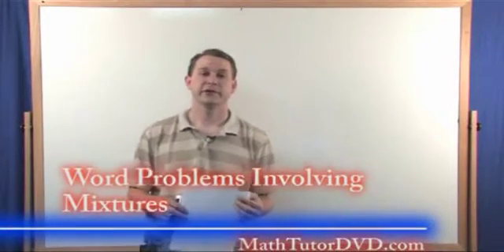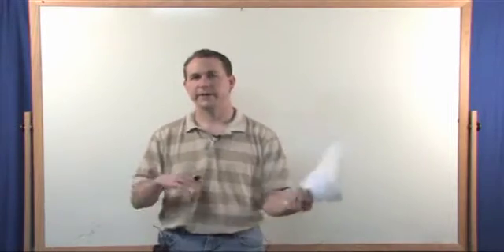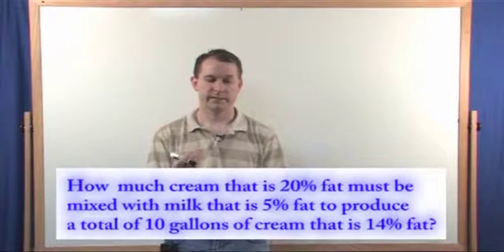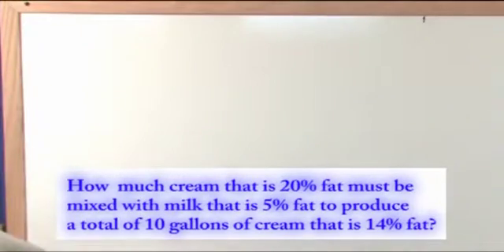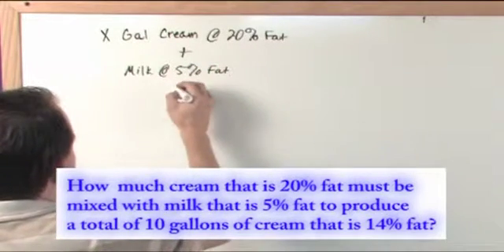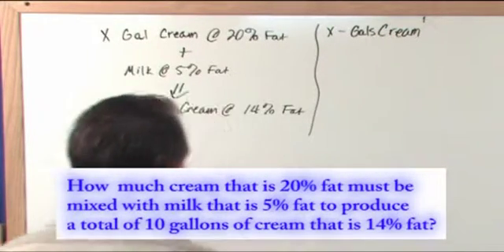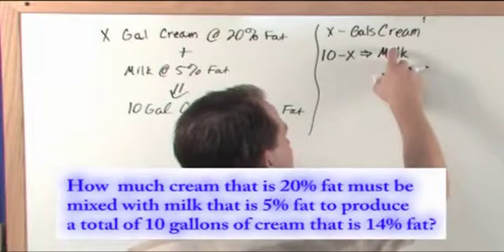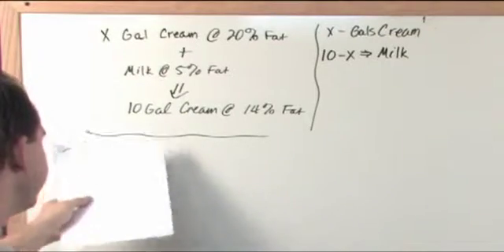Lesson 7 - Mixture Problems (Algebra Word Problems)